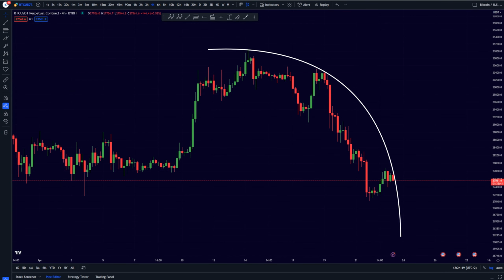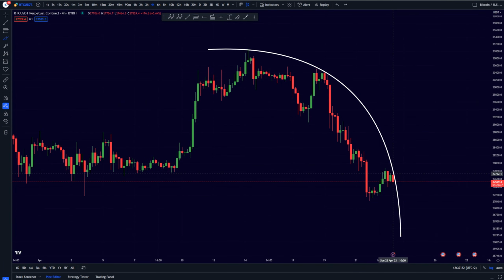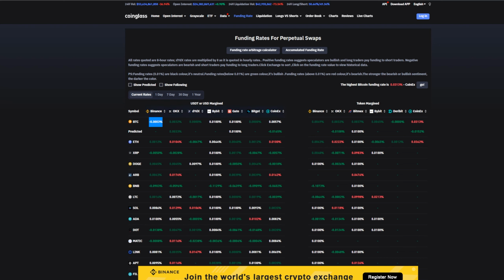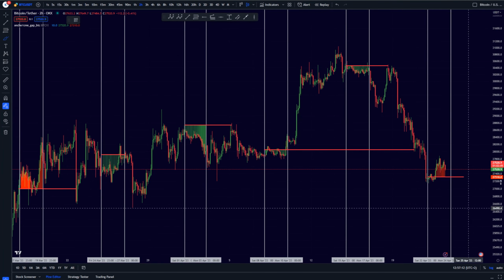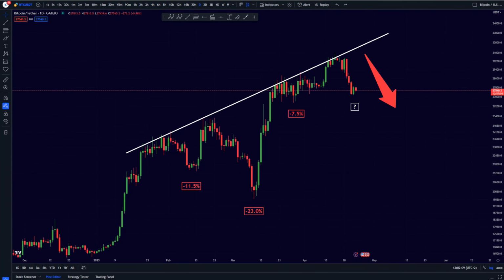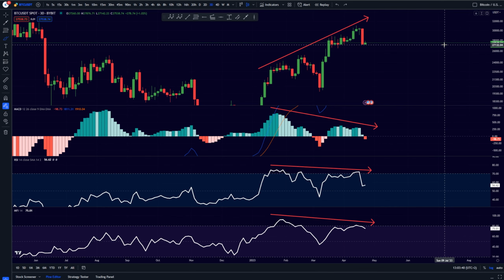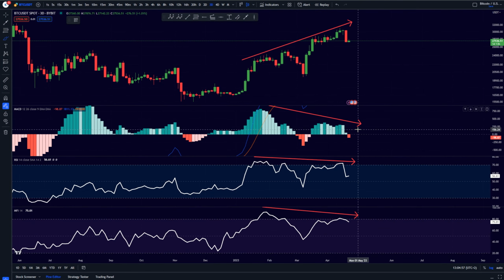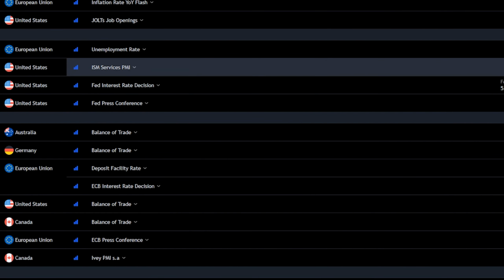THE NEXT BITCOIN MOVE REVEALED!! [not what you expect]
99% won't see this coming.

☀️ Timestamps:
00:00​​ Intro